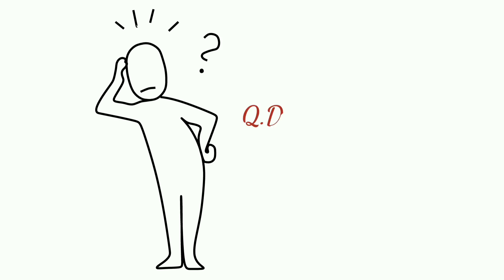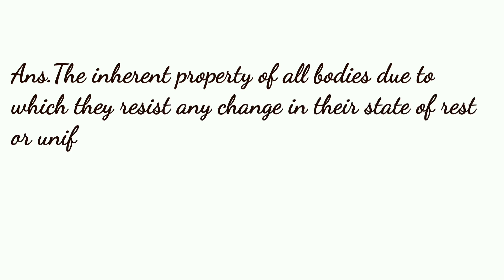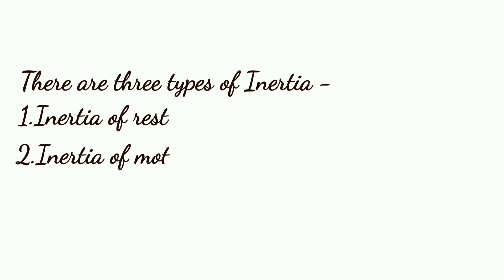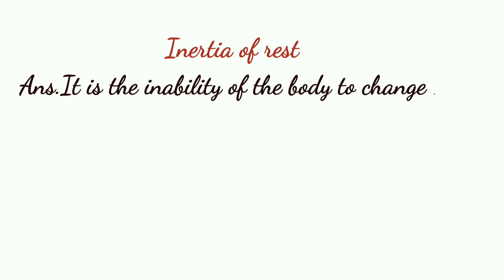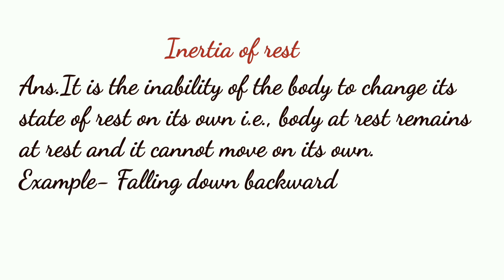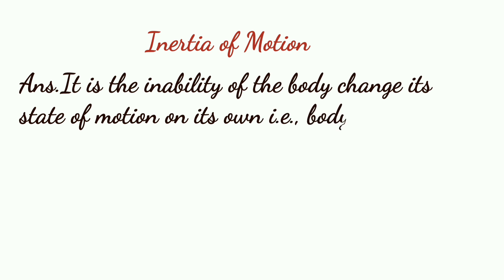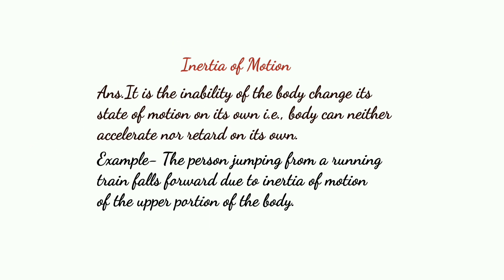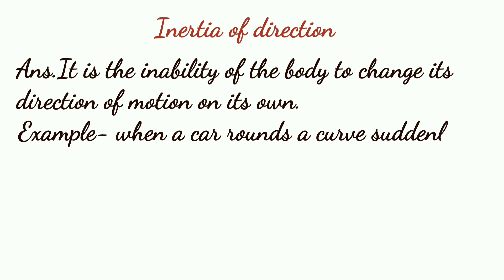Q.Define Inertia? Explain the types of Inertia?